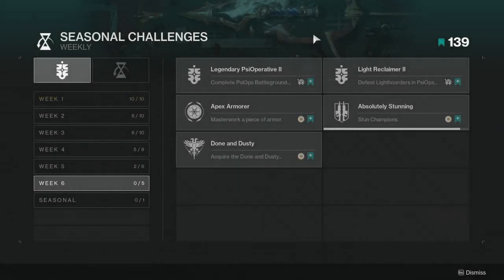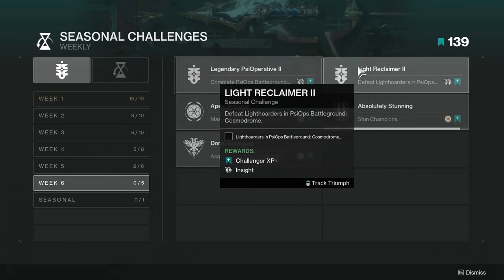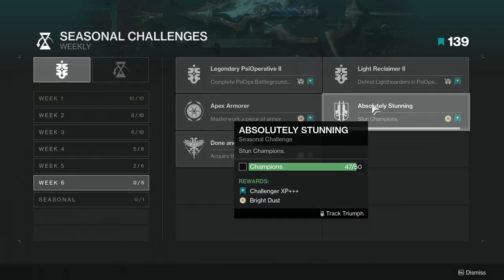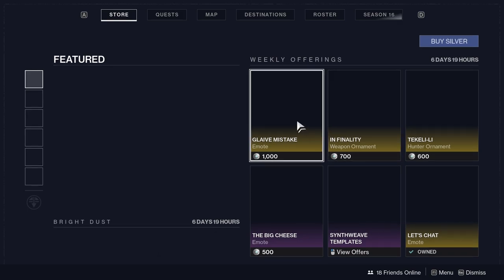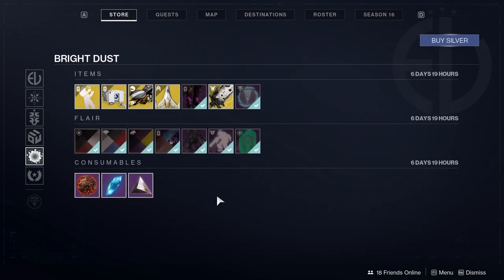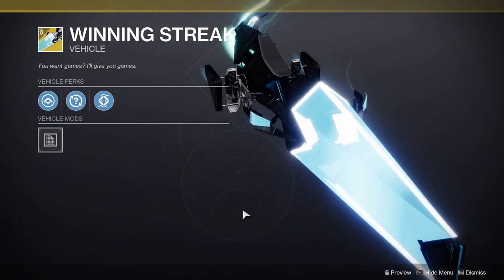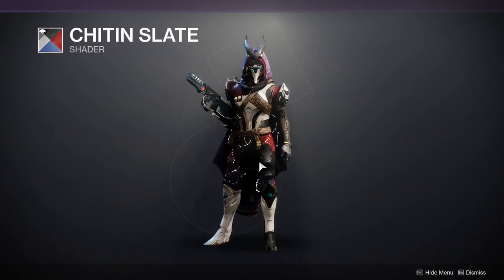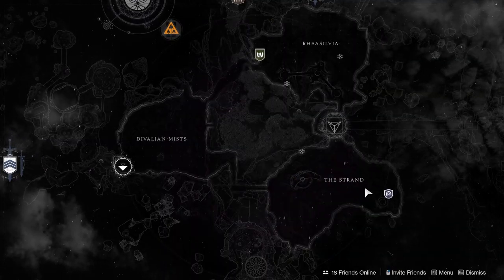Destiny 2: Week 6 Challenges | Witchqueen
Weekly challenges 00:00
Eververse 03:01
Outro 06:32